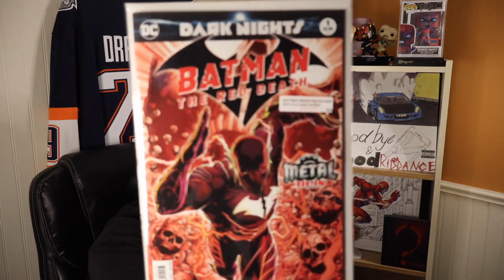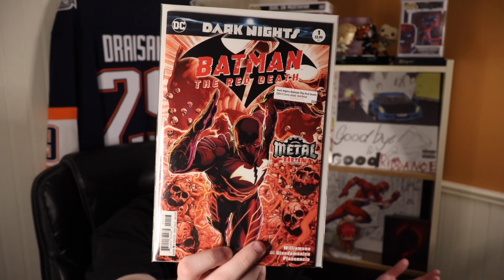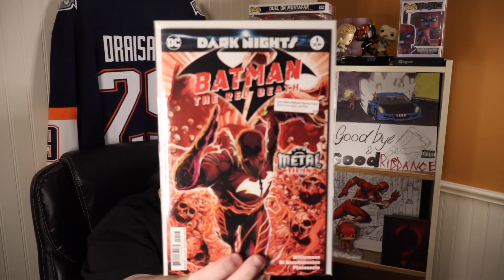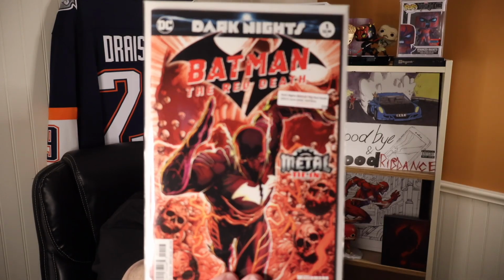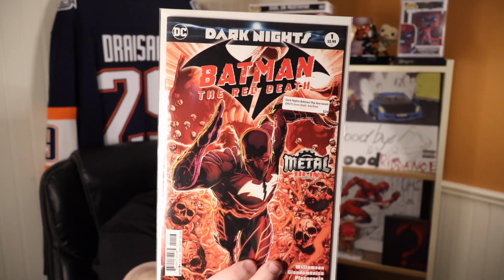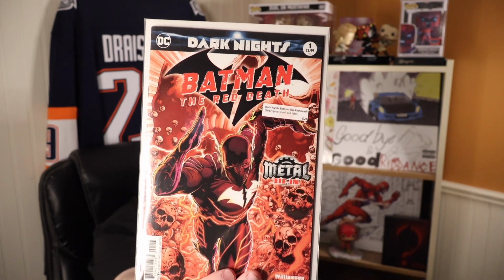Comic Haul Grail: First Appearance of Red Death